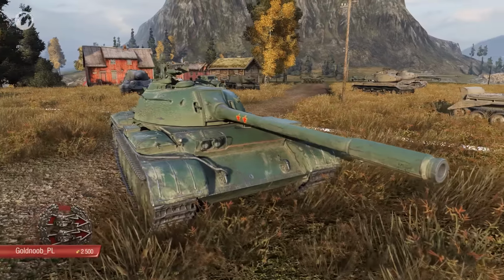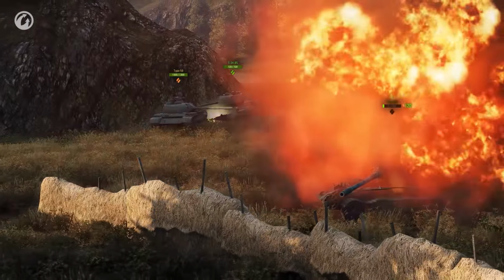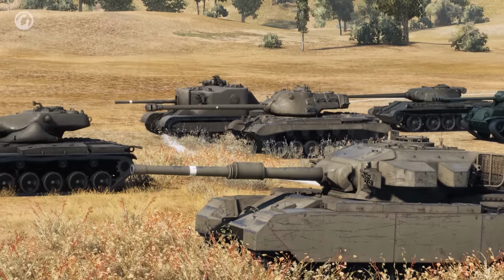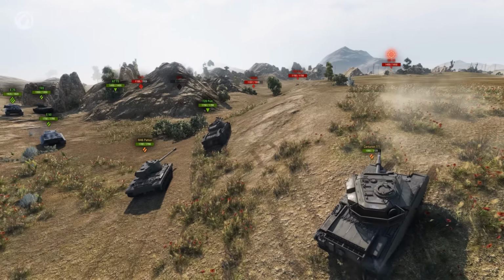World of Tanks PC - Best Replays of the Week - Ep 24